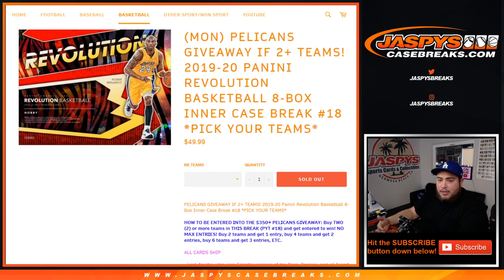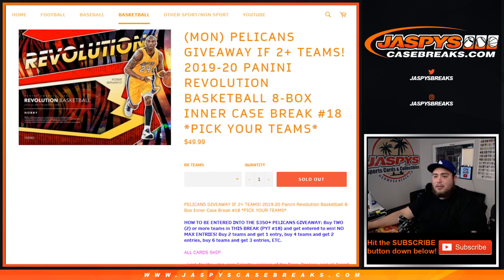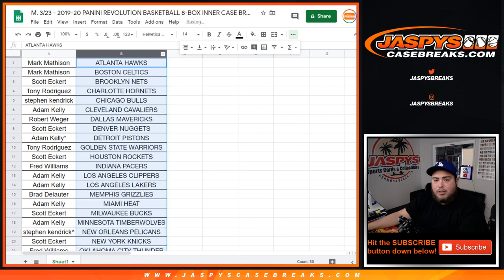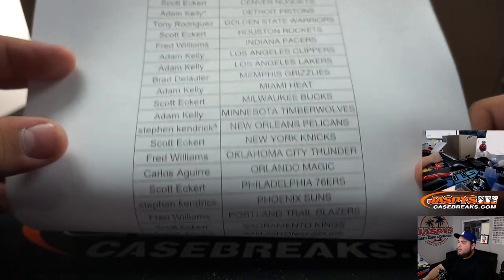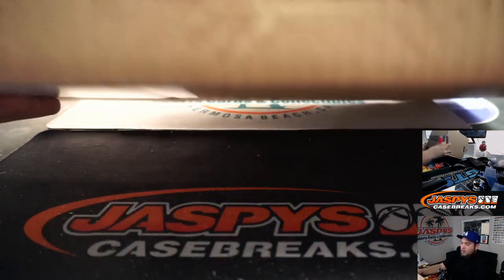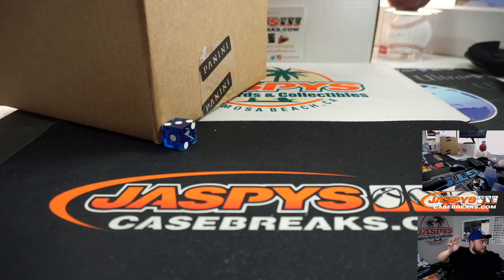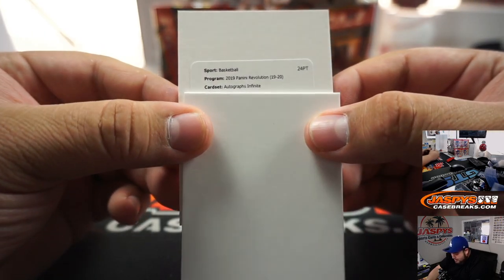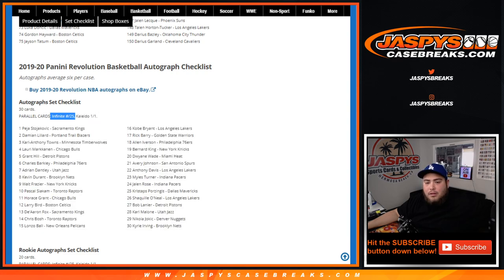M. 3/23 - 2019-20 PANINI REVOLUTION BASKETBALL 8-BOX INNER CASE BREAK #18 *PYT*